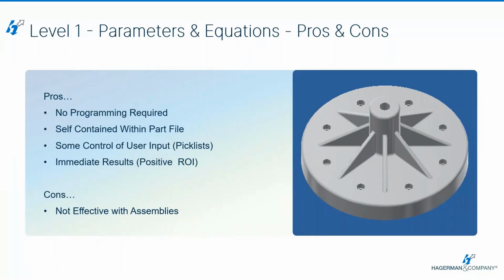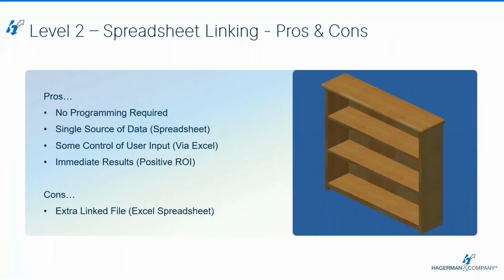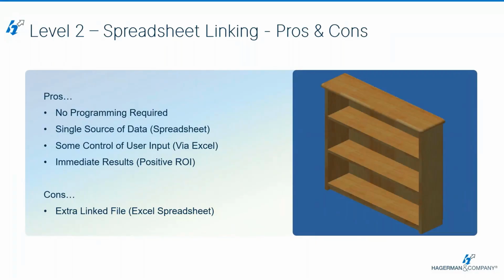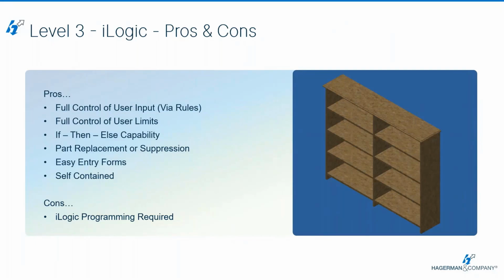Inventor Automation: iLogic vs. Parameters vs. Spreadsheets (Pros & Cons)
Find out which Autodesk Inventor automation approach fits your workflow. Parameters & Equations, Spreadsheet linking, or iLogic.

📖 Related Blog Articles:
• Part Parameters, User Parameters & Equations in Inventor:

🎓 Training & Courses:
• Inventor Automation and iLogic Fundamentals:

💻 Software Pages:
• Autodesk Inventor: